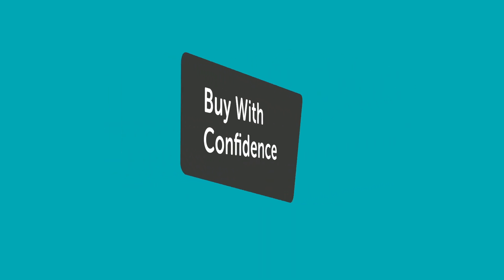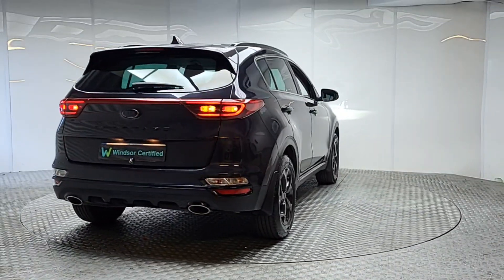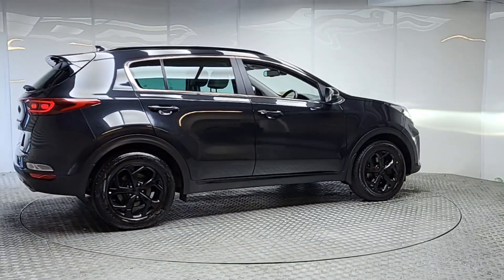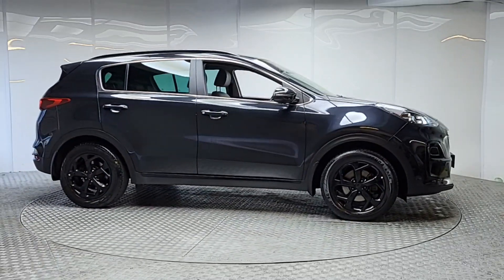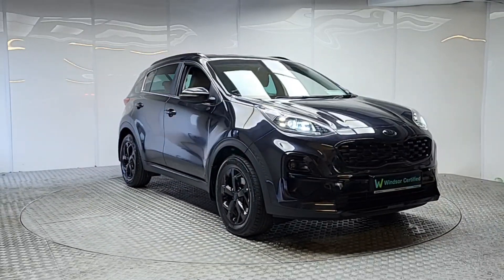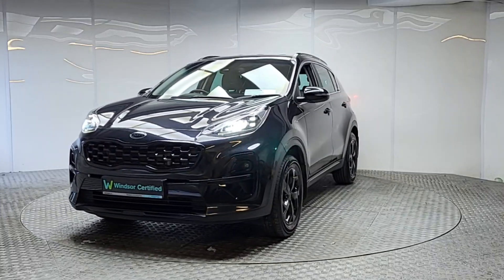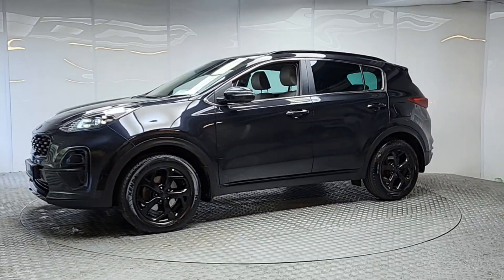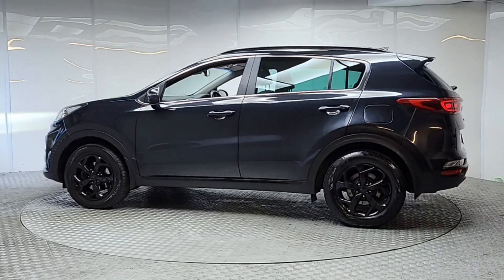211LD56 - 2021 Kia Sportage K3 Mhev Special ED 5DR RefId: 482093